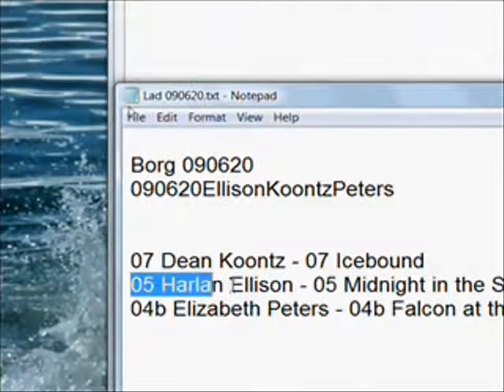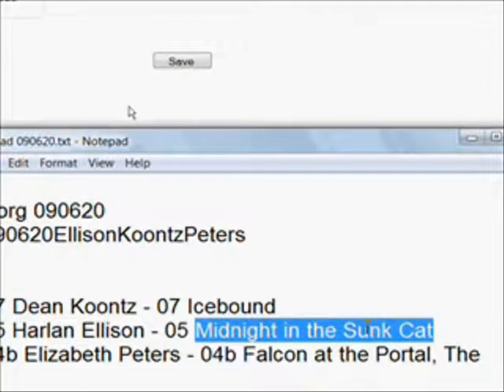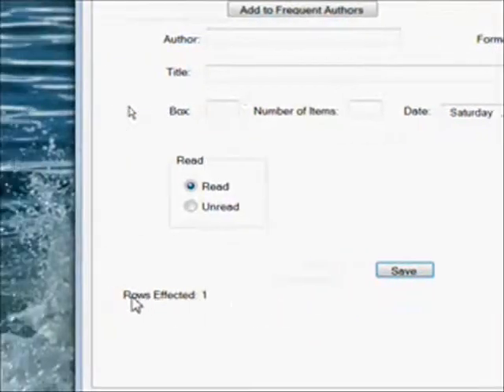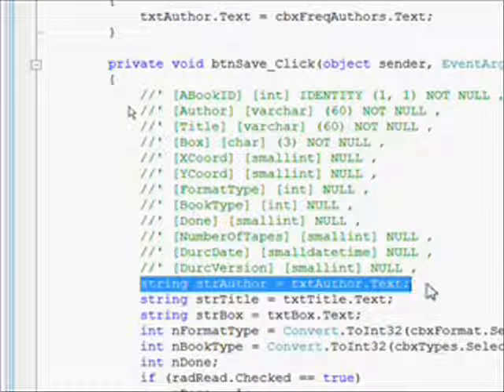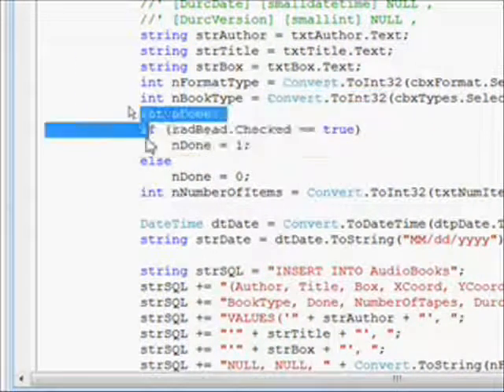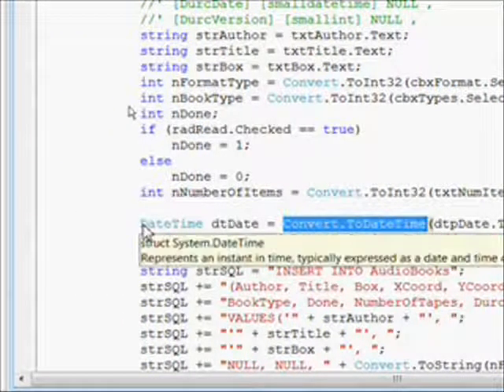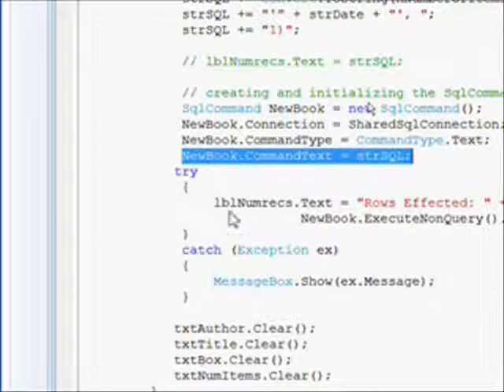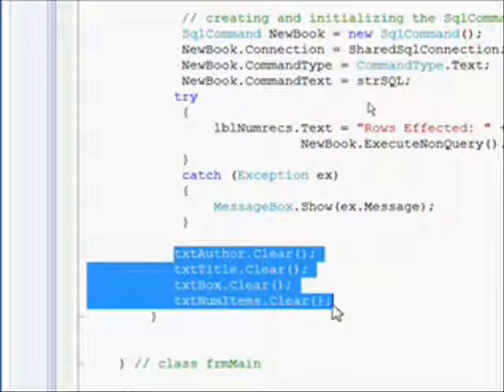C# Edge 59 - Alexa15 - C# TSQL and DateTimePicker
has all my video tutorials usually with source code in an organized cyber-library. In this the tutorial Radio Buttons and the DateTimePicker are integrated into the Input Tab page and the User specified values of these controls are integrated into the generated TSQL INSERT statement.